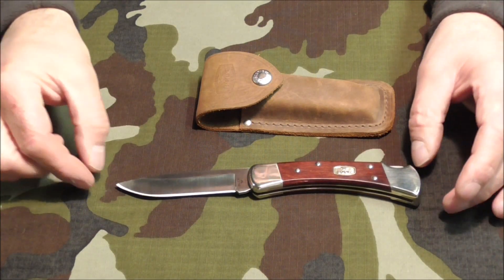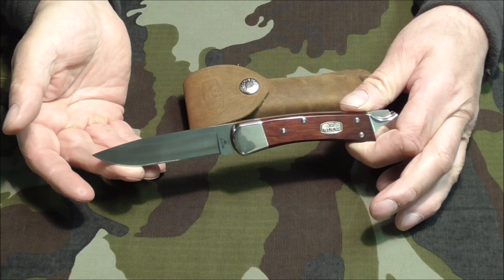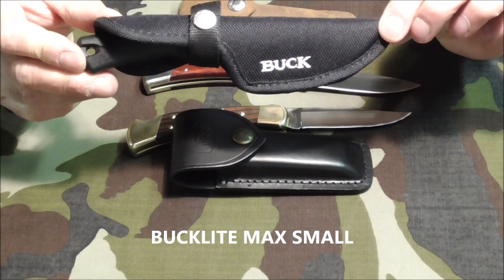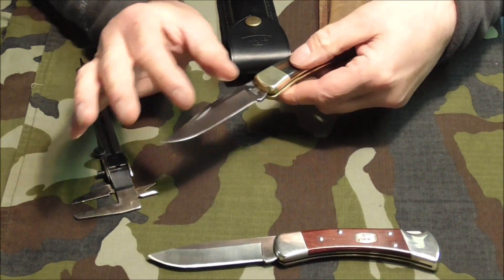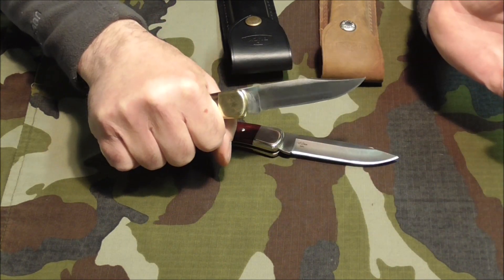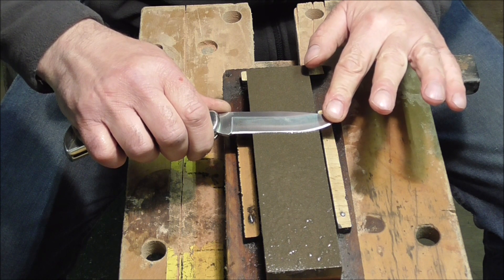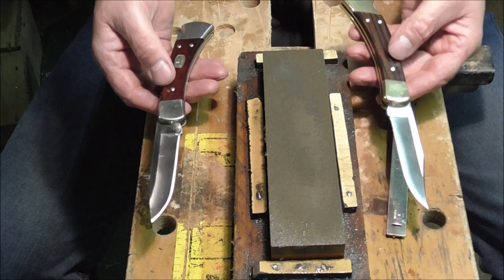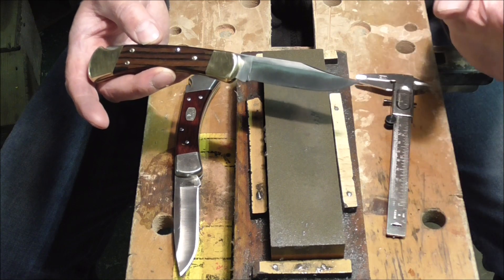Buck 110 S30V problem. A fly in the ointment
I find a very annoying problem with my Buck 110 ultimate hunter, in S30V steel.
Link to Cliff Stamp's excellent video on edge retention After some research I found that I should have bought the clip point Buck 110 in S30V as it would have been identical to the 420HC Buck 110 in blade thickness etc. Seemingly the drop point hunter has a thicker blade for "hard use". After using it I found that it is much harder to cut with it so it is indeed harder to use.